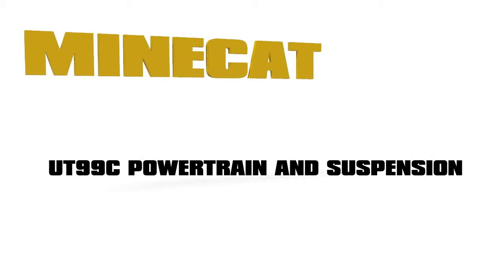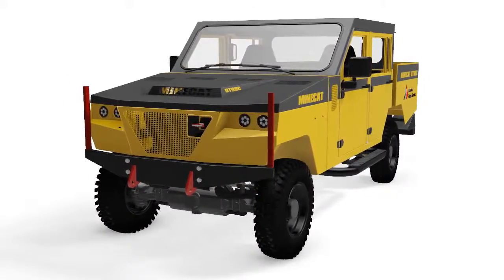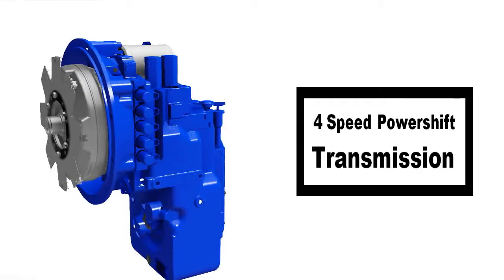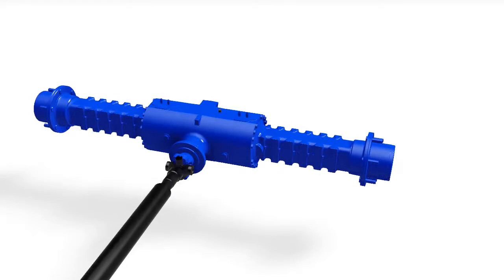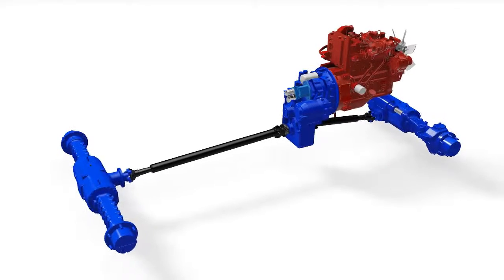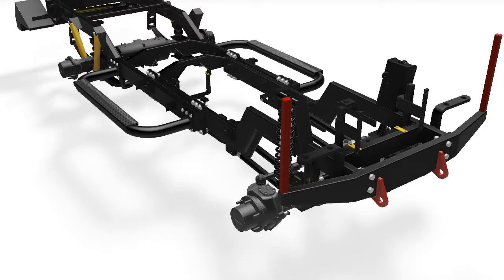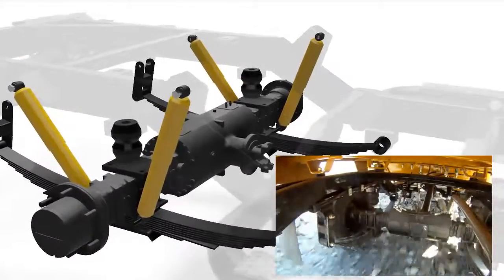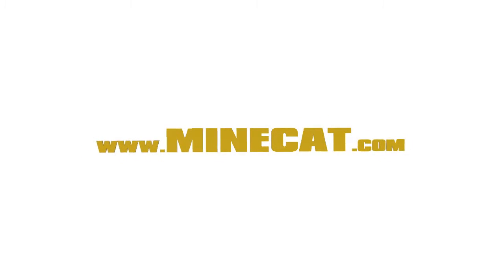UT99 Drivetrain and Suspension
The UT99 Mine Utility Truck is designed to use a heavy duty industrial drive train and suspension strong enough for the underground mining environment.